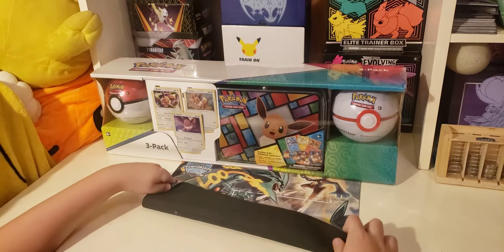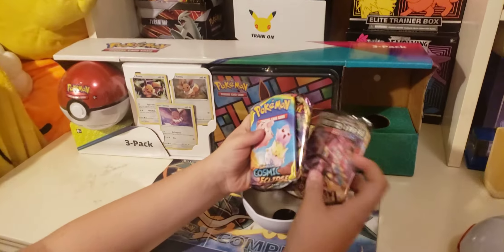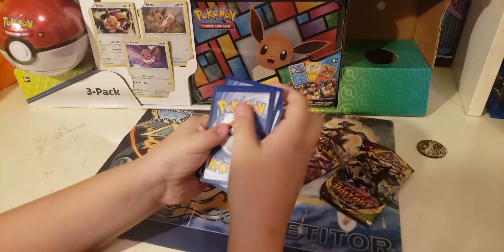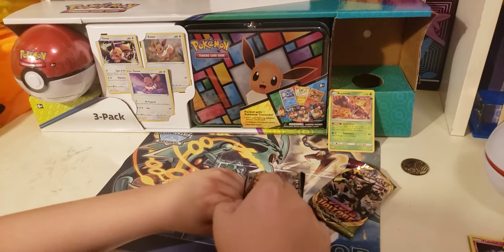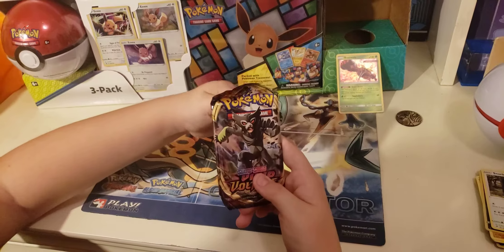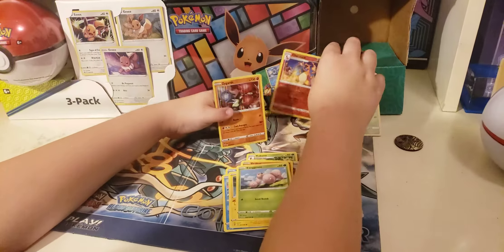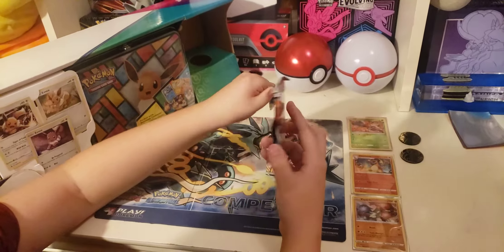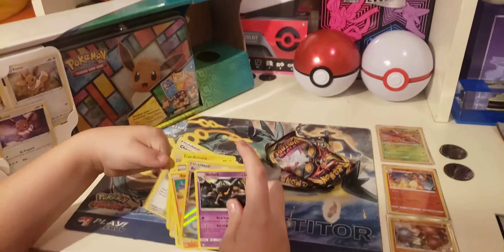Birthday Opening from Grandparents Part 1